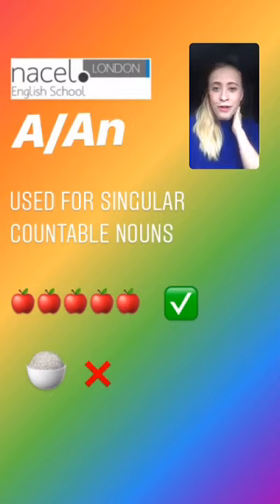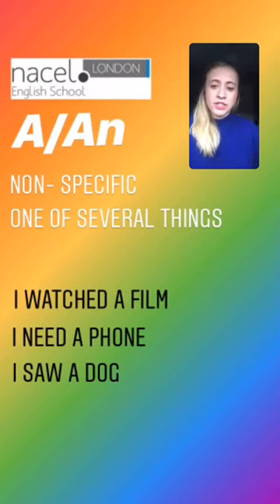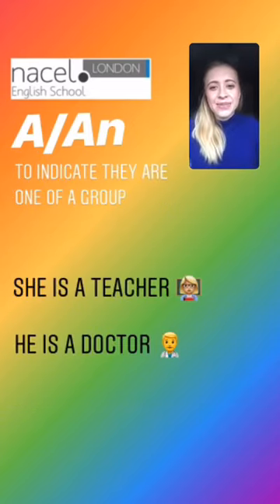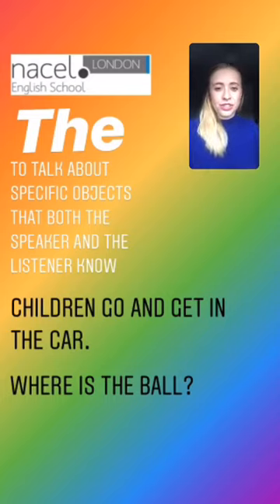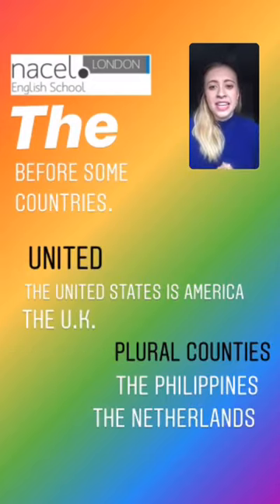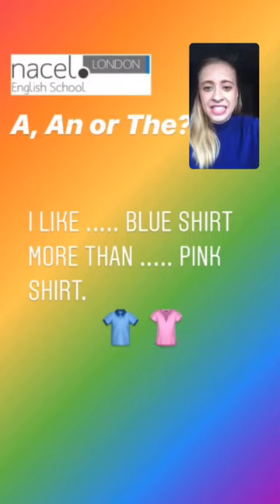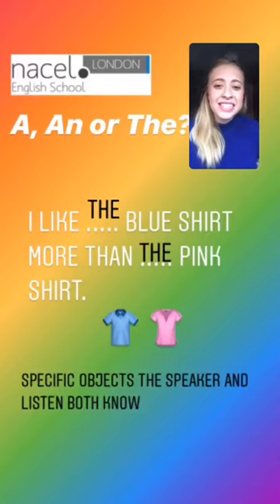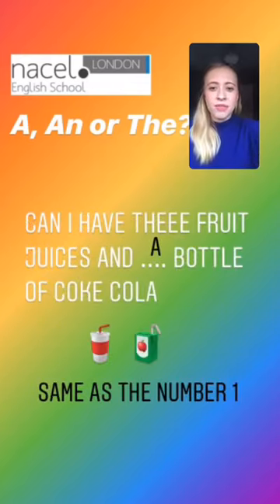Free English course: Articles (a, an, the) in English 【Study English in London】